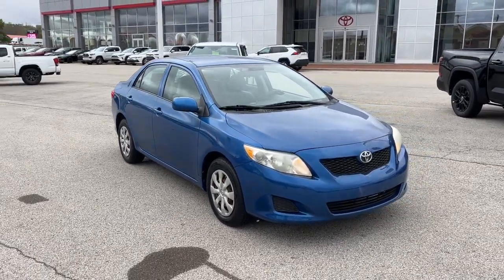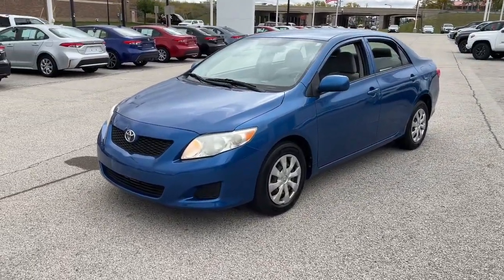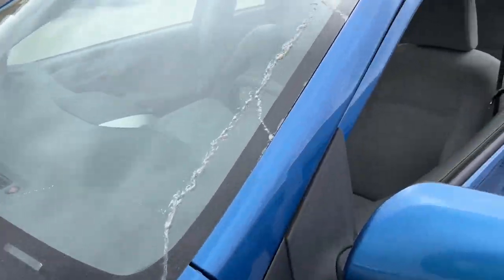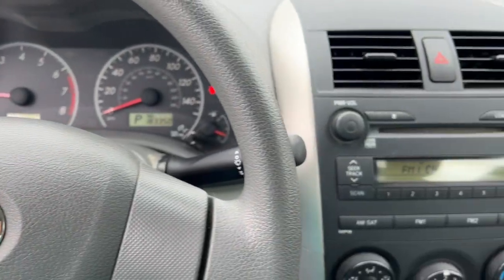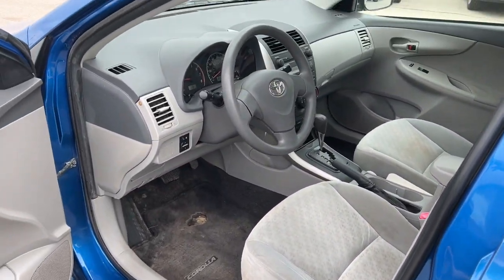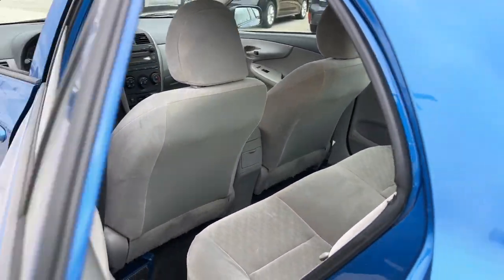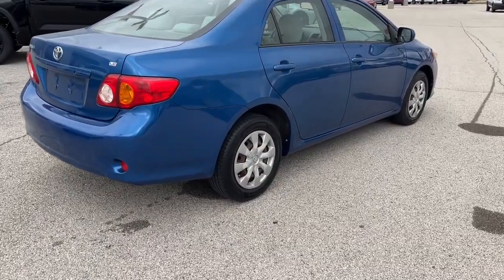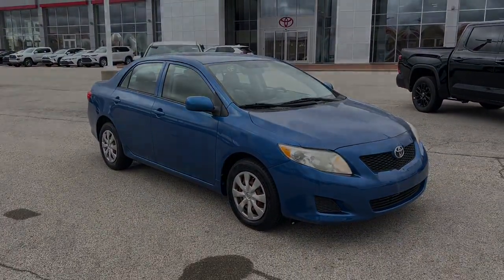2009 Toyota Corolla Green Bay, Appleton, Oshkosh, De Pere, Kaukauna WI 53832A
Blue Used 2009 Toyota Corolla LE available in Green Bay, Wisconsin at Le Mieux Toyota and Son. Servicing the Appleton, Oshkosh, De Pere, Kaukauna, WI area.

Blue 2009 Toyota Corolla LE FWD 4-Speed Automatic 1.8L I4 DOHC Dual VVT-i 1.8L I4 DOHC Dual VVT-i 4-Speed Automatic FWD Blue ABS brakes Illuminated entry Low tire pressure warning.brbr27/35 City/Highway MPGbrbrAwards:br  * 2009 KBB.com Best Resale Value Awards   * 2009 KBB.com Brand Image AwardsbrbrbrReviews:br  * * Trustworthy * Efficient * Superb reputation * Excellent resale value * Choice of engines: 1.8 or 2.4 (XRS) Source: KBB.com